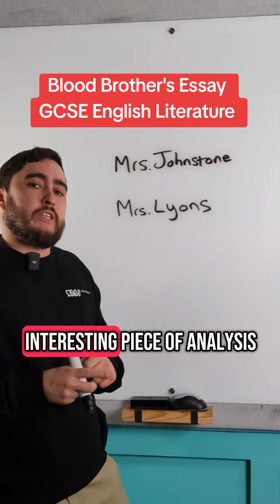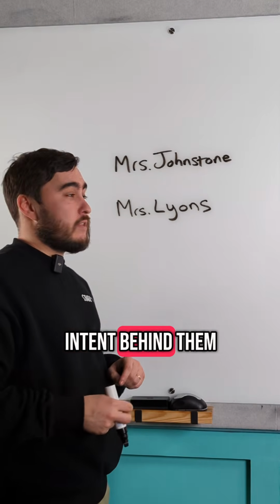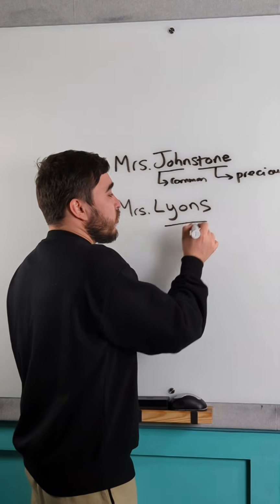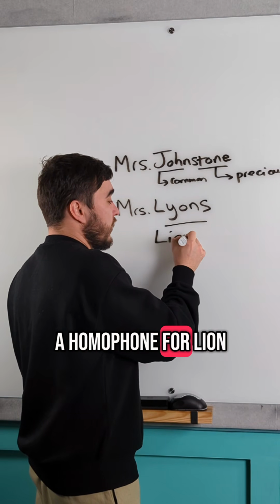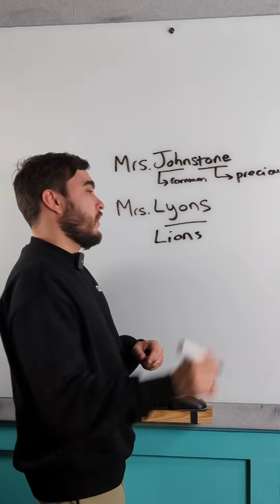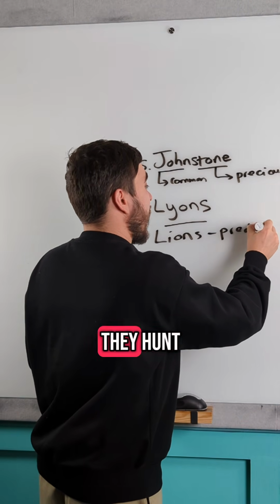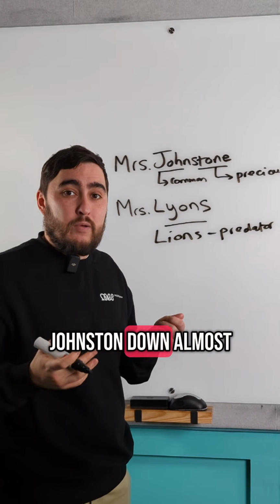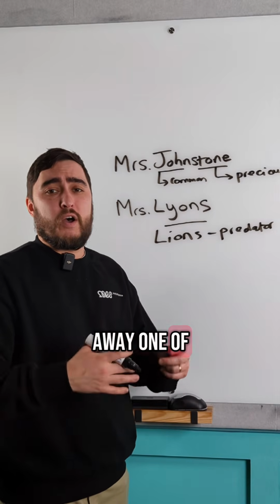Blood Brother's Essay | GCSE LITERATURE